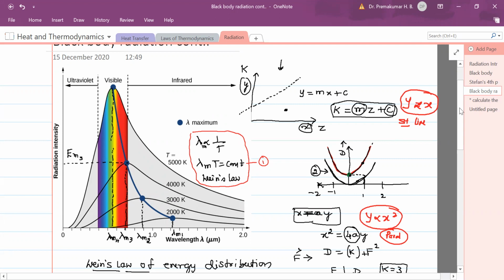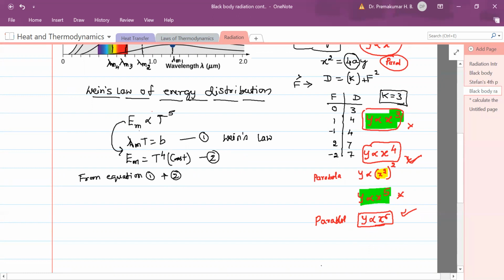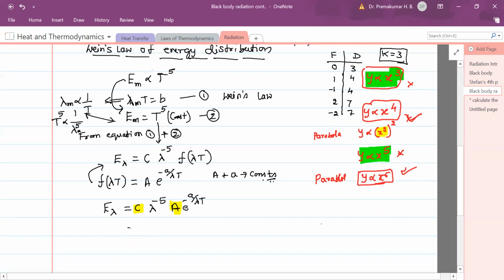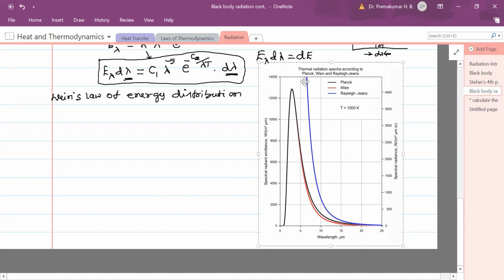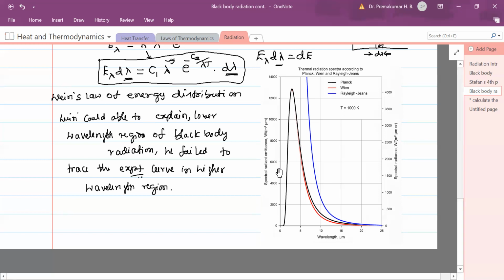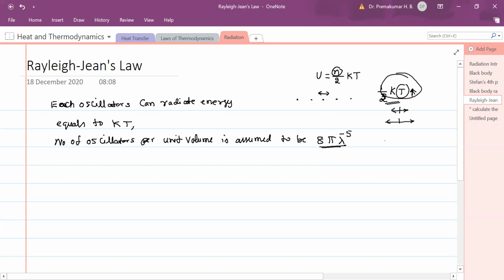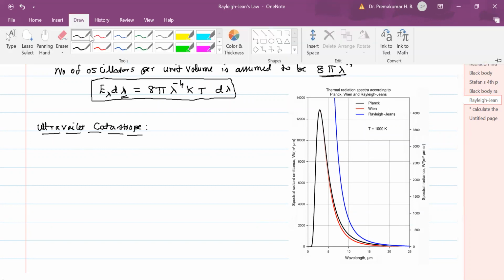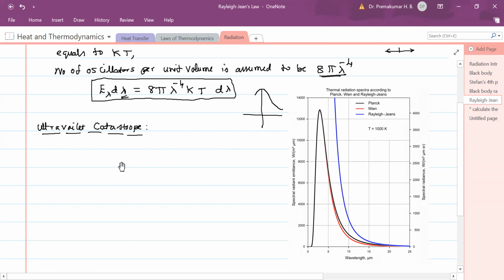Wein's and Rayleigh's law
Wein's Law and Rayleigh- Jean's law for energy distribution in black body radiation